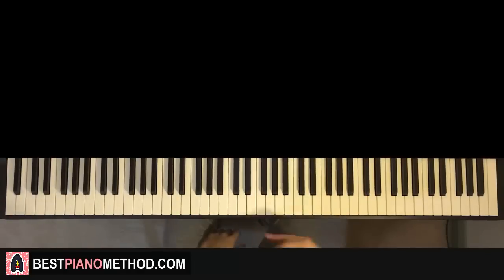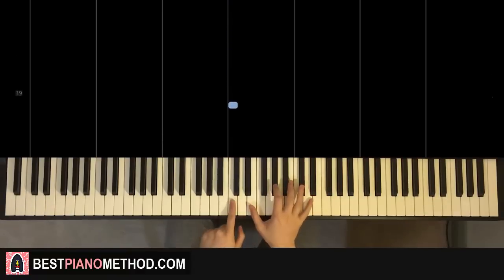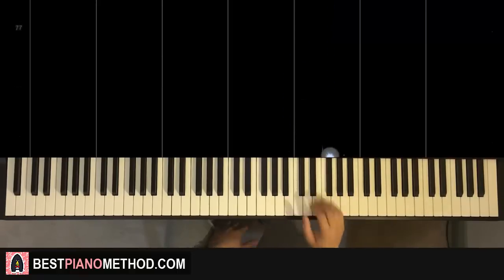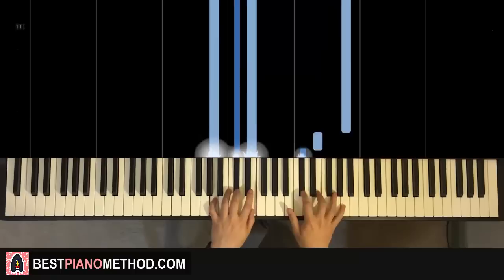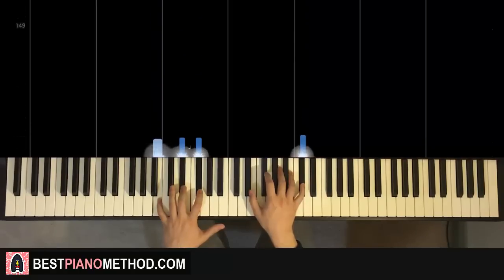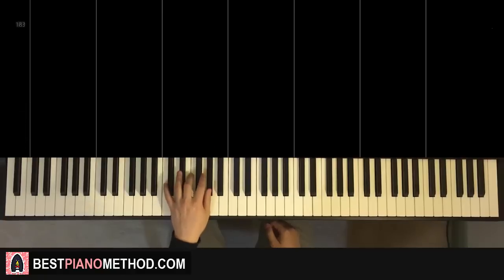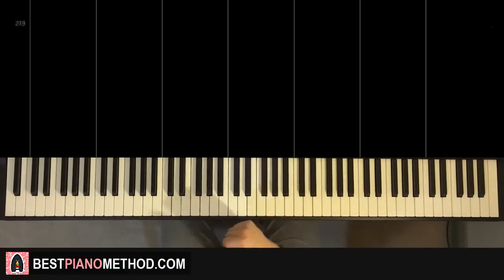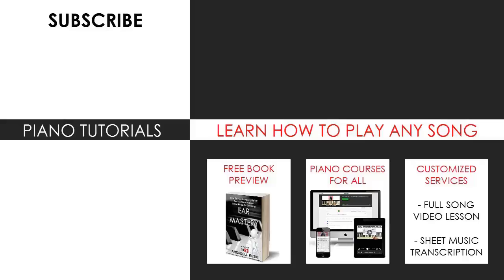HOW TO PLAY - Thom Yorke - Suspirium (Piano Tutorial Lesson)